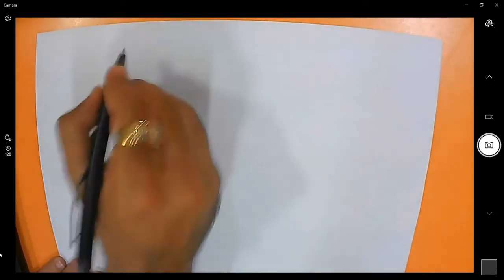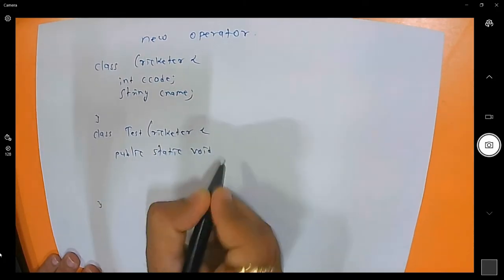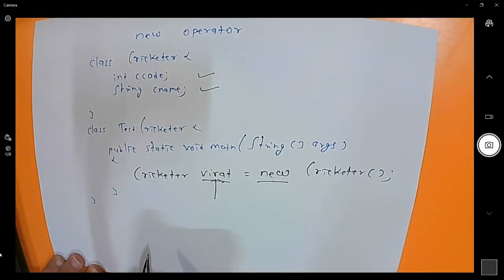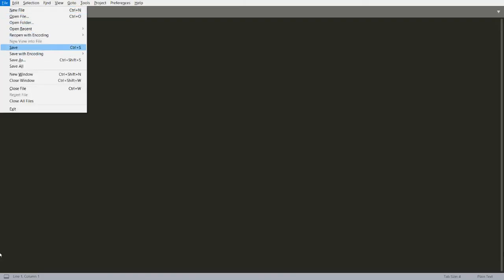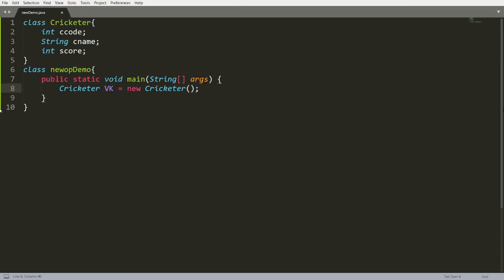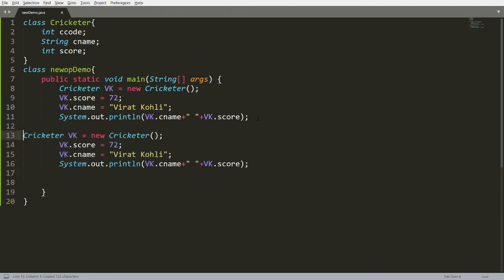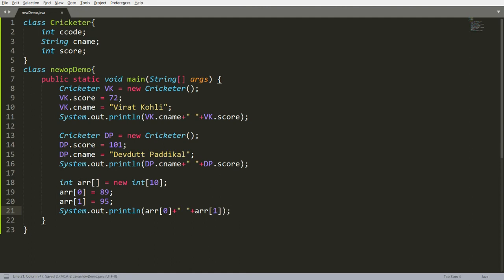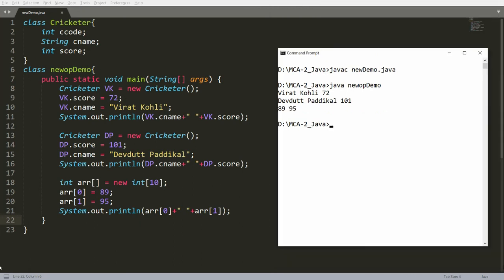Java - new Operator with practical demonstration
This video demonstrates the concept of new operator in Java. new operator is used to create new objects of class as well as it is used to create new objects of array.